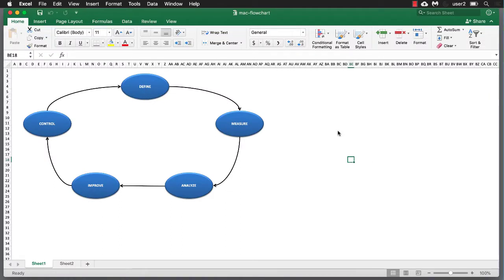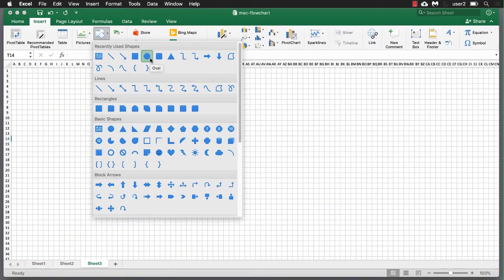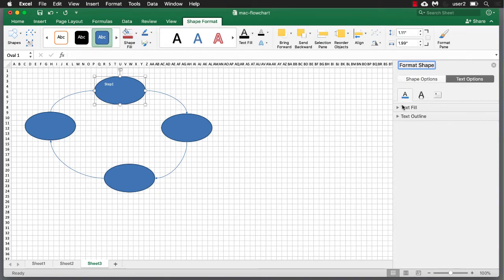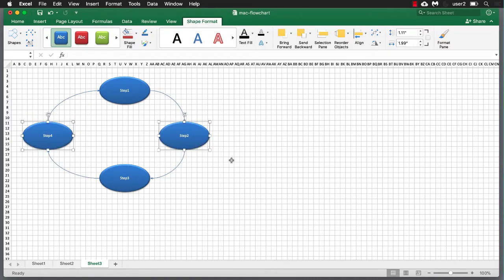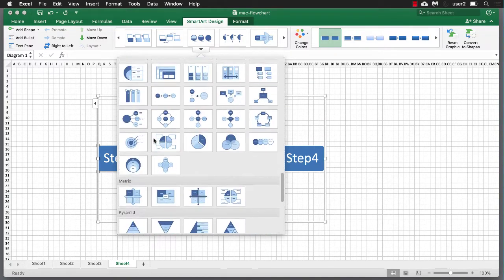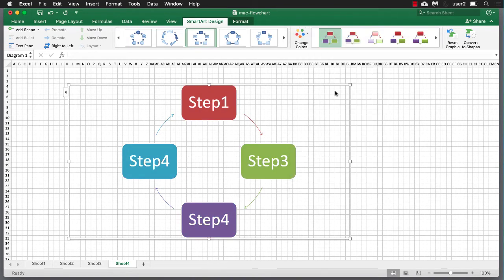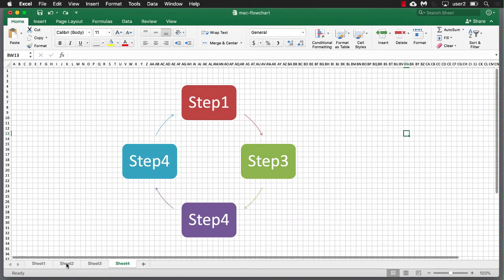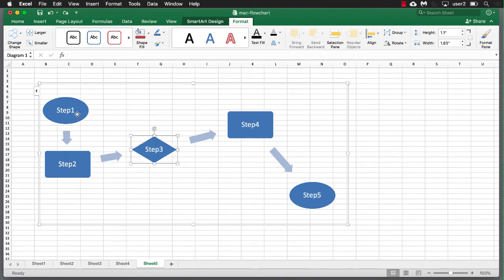Create a Flow Diagram | Flowchart | Swim Lane - Excel on Mac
Excel on Mac users...if you don't have a flowchart software like Visio but wanted to create a simple flow diagram within a spreadsheet program like Excel, don't fear!  It is still possible to create simple flow charts, flow diagrams and even swim lanes in Excel.  See the video to learn how.